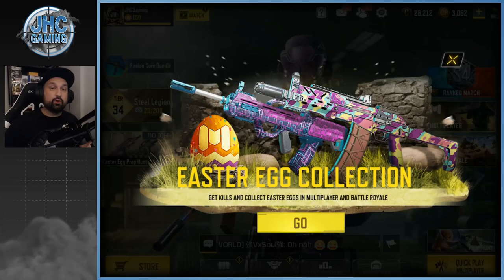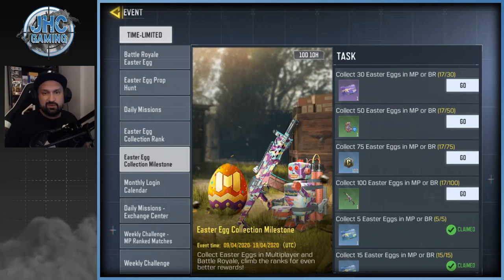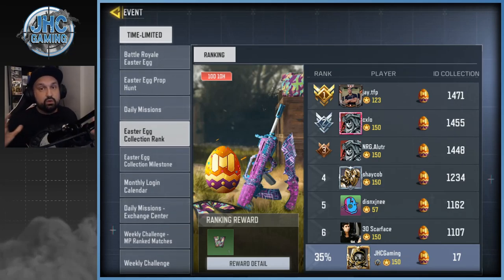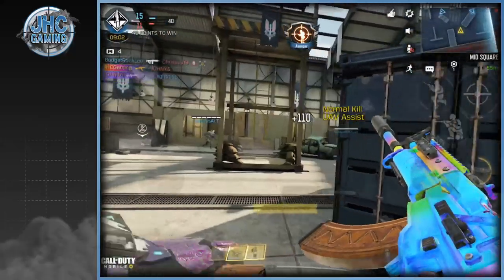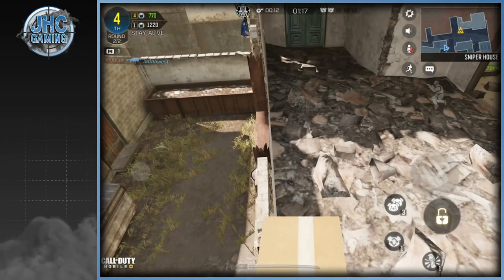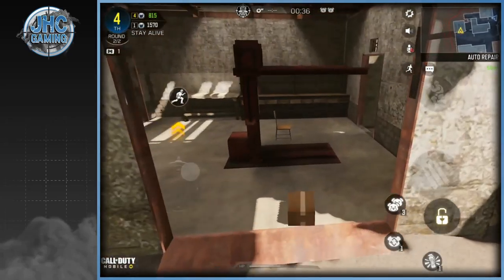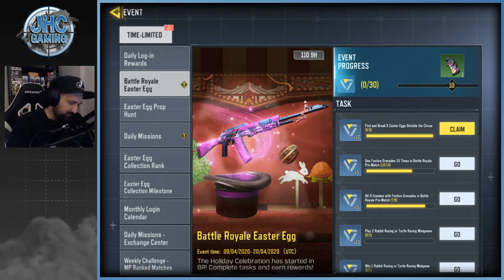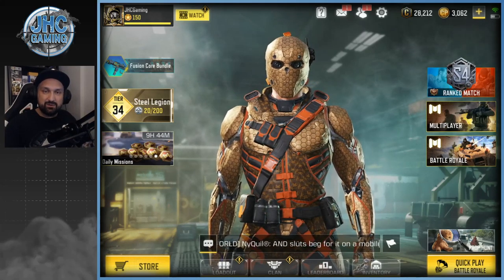Easter EGGS Events Overview and Tips in Call of Duty Mobile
Hey guys! In today's video we take a look at the new easter event and tasks. I look at the new free skins and which ones you should go for. Them I got some tips to help you get there faster!